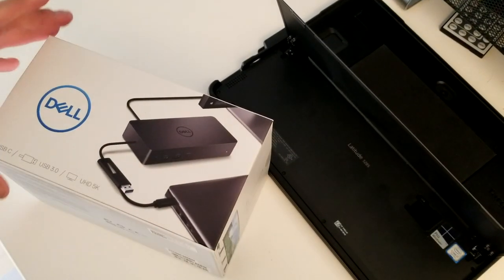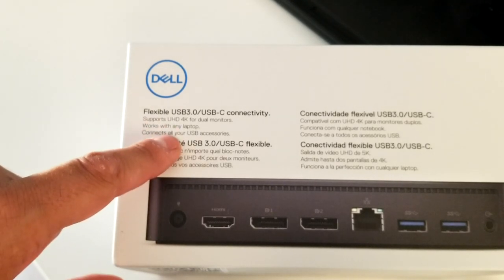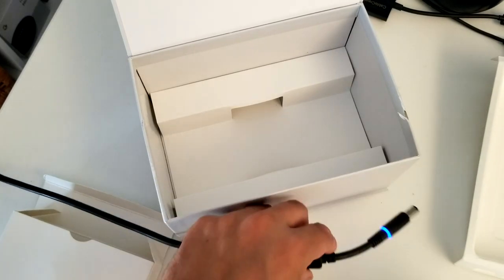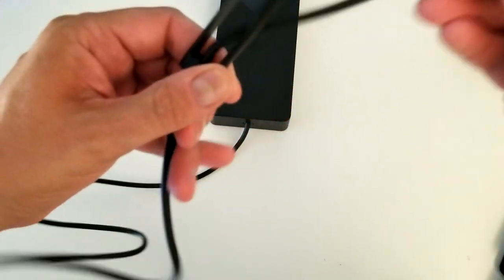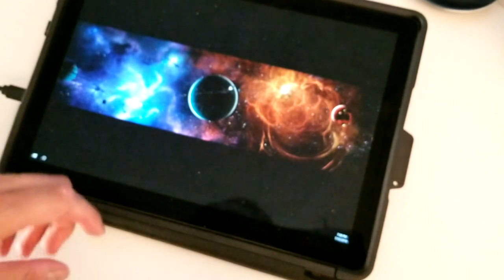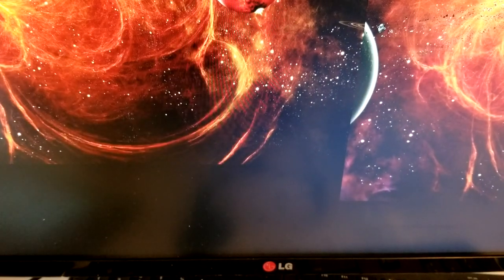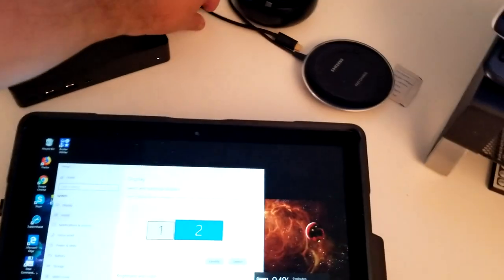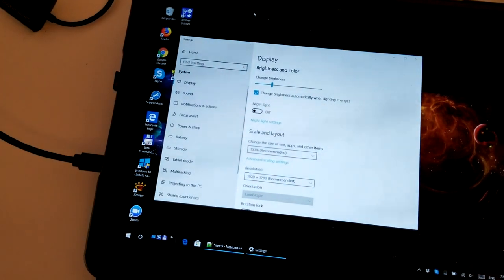Dell Dock Station D6000 USB-C & Charge - Review and Installation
Dell Universal Dock - D6000

3 displays simultaneously. Ultra HD 5K on a single screen or up to three 4K displays via USB-C thanks to DisplayLink technology.

Connections and features:
Supports up to three 4K displays or a single 5K display
Four USB 3.0 ports
One USB-C port
Speaker output
Combo audio
Gigabit Ethernet
Kensington Lock Slot
Charges up to 65W laptop via USB-C

What's in the box:
Dell Universal Dock - D6000 (with USB-C cable and USB-A adapter attached)
130W AC Adapter

Demoed on Dell Latitude 5285 2 in 1 laptop with USB-C (no Thunderbolt 3 support)